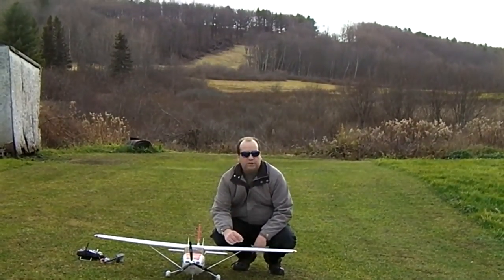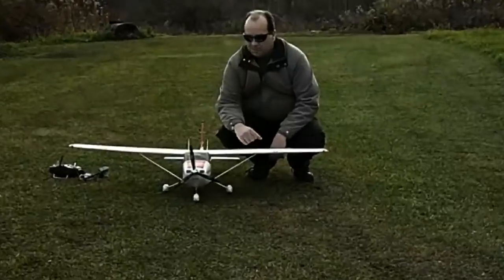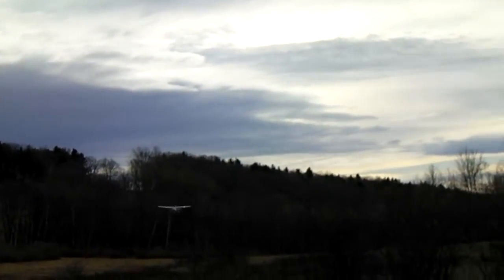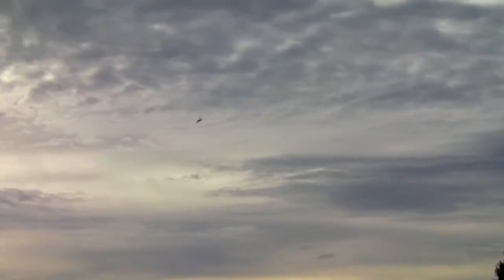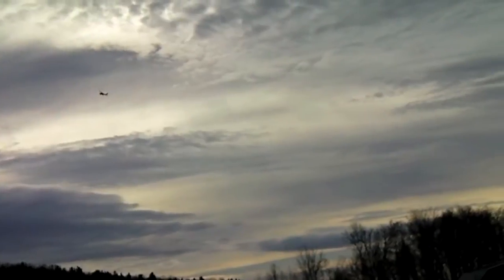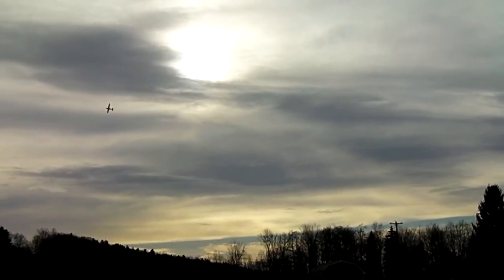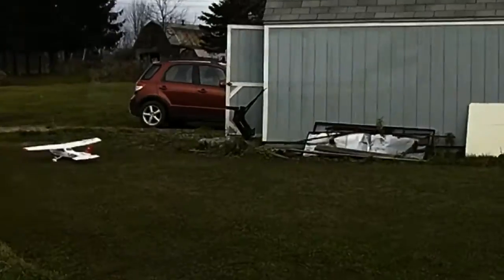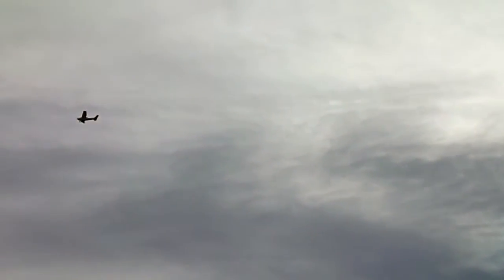Sky Trainer on the Short Field and a CRASH!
Per another request, here is more fying of the Airfield Sky Trainer (Cessna 182).  There is even a crash near the end.  If you want to jump strait to the crash, start at 10:30.  The more I fly this plane, the more I like it.